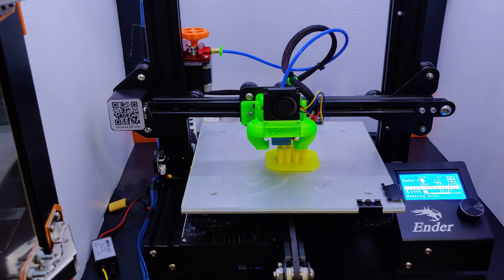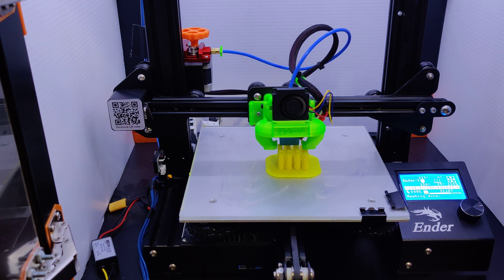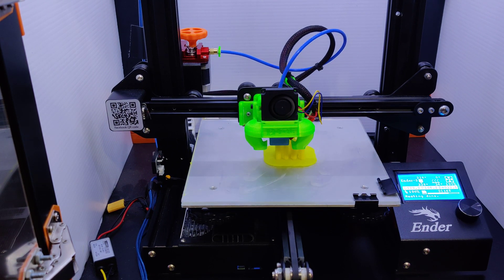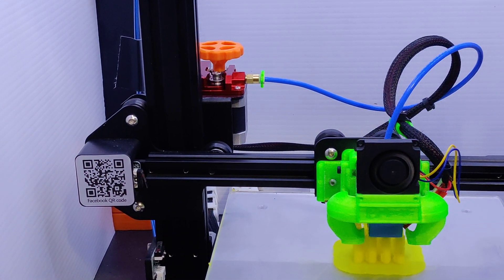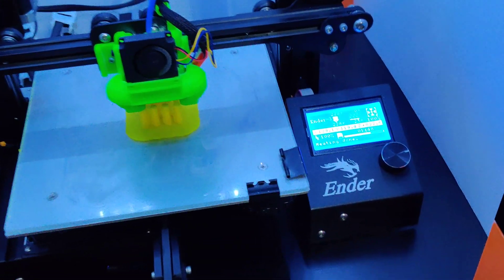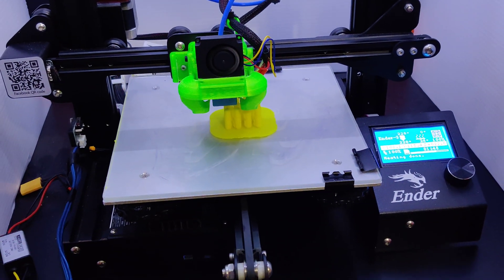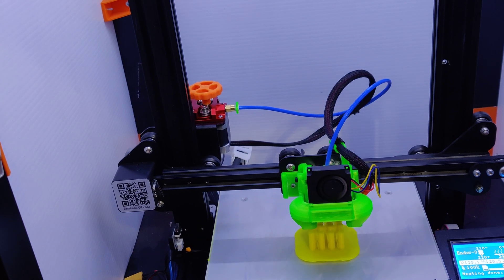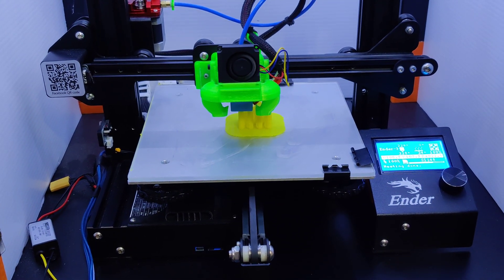How To Print TPU on a Bowden Extruder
A simple tip on how you can get better results printing TPU on a stock Bowden extruder setup